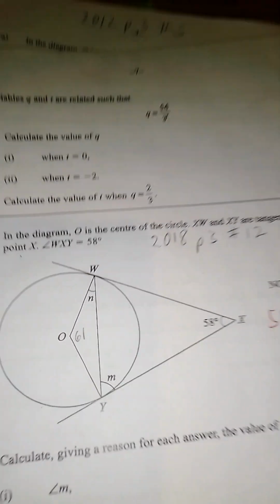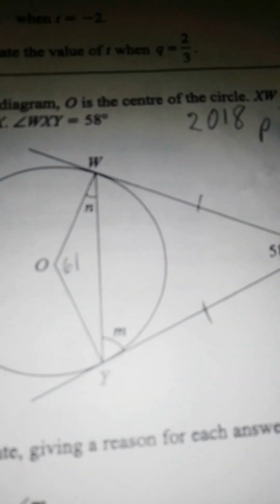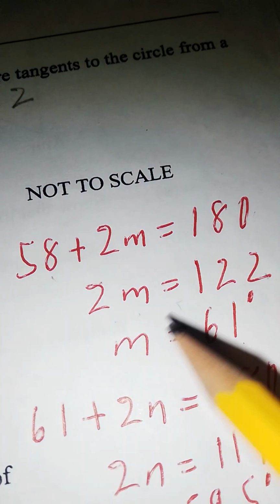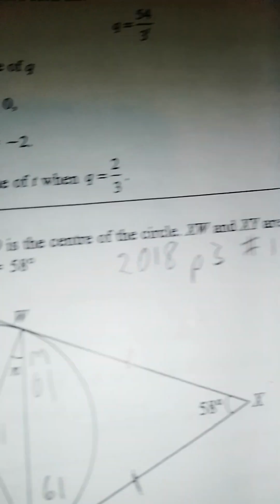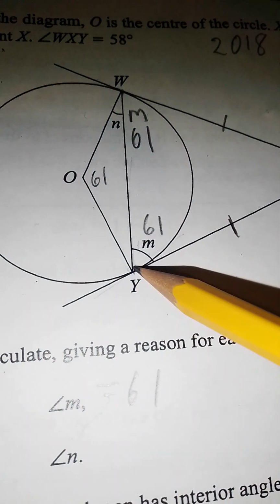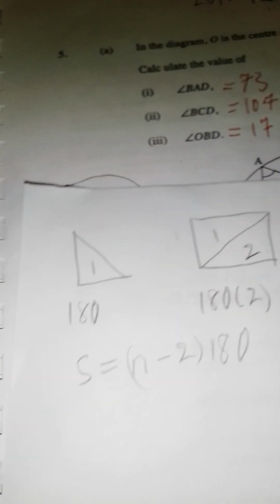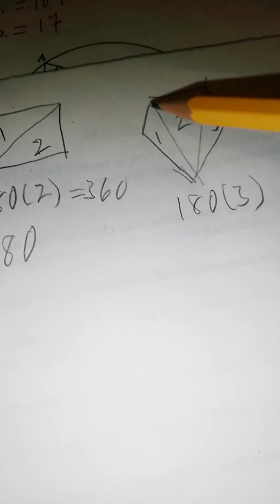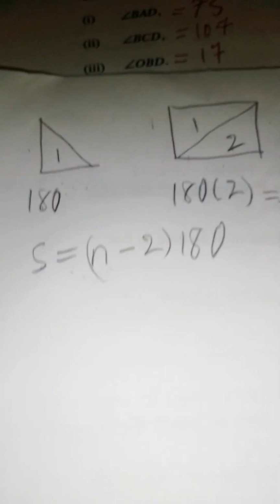circle theorem plus polygon interior ext angled 2018 papers #12